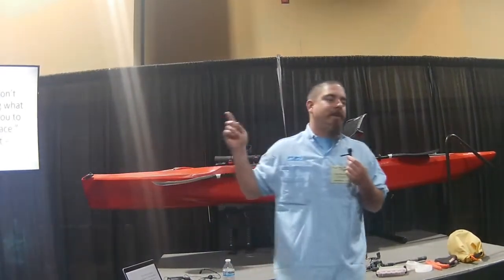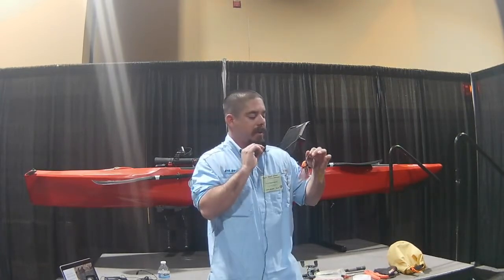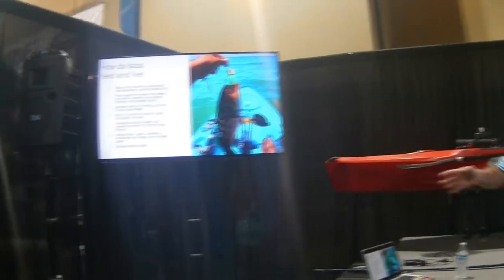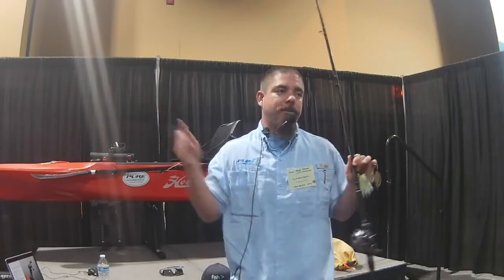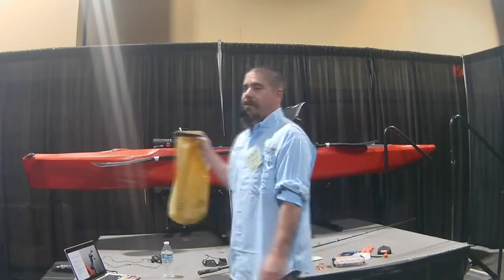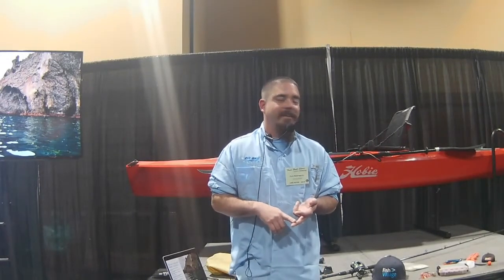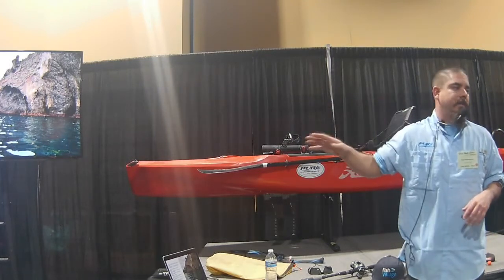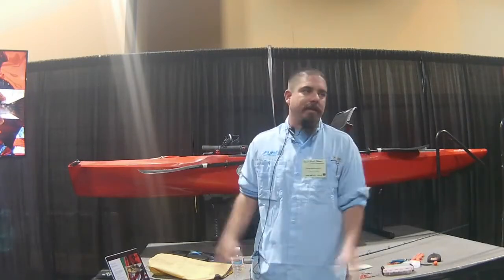Fred Hall Show Seminars - Saltwater Bass Tactics (Calico Bass and Sand Bass)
Presented at the Hobie Seminar area at the 2019 Fred Hall show by Tommy Ponce

Check me out on Instagram: FisherNewb_Alakai

Float tube
Fish finder
Float Tube Electric Pump
Backup Manual Pump

Rod: Kastking Perigee II 7’ ML & M tip fast action
Reel: Kastking Sharky III spinning reel (2000)

Rod: Kast king Speed demon bass series 6’8” jerk bait
Reel: Kast king Royal Legend GT baitcasting reel

Line: Kast king - 25lbs super power braid (High – Vis Yellow)
Fluoro Line: - 12lbs fluorocarbon (for abrasion resistance)